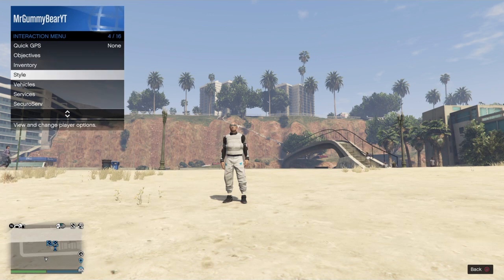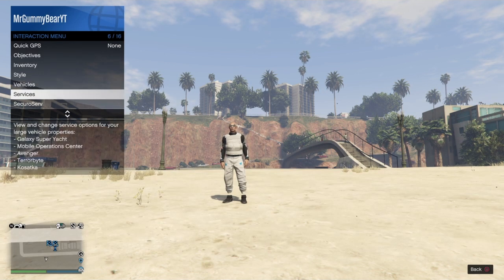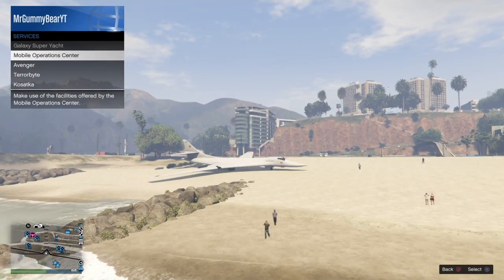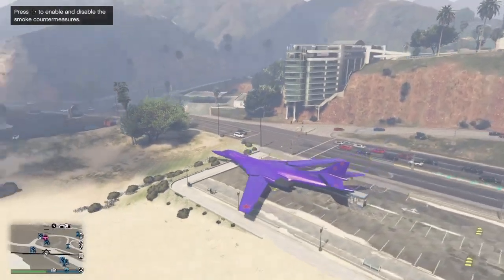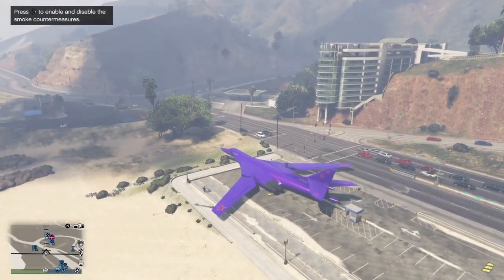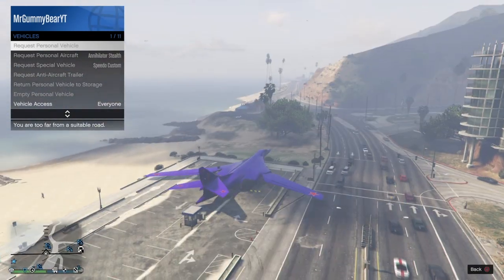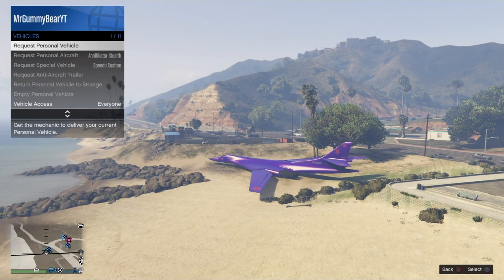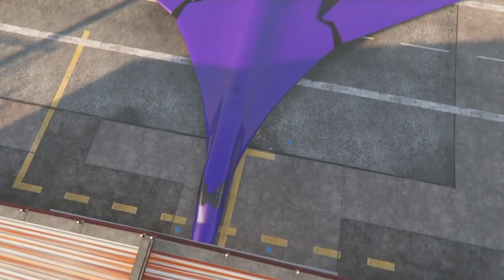*SOLO* How to Modd any aircraft or helicopter in Gta 5 Online!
IF YOUR NEW MAKE SURE TO LIKE SUB COMMENT!